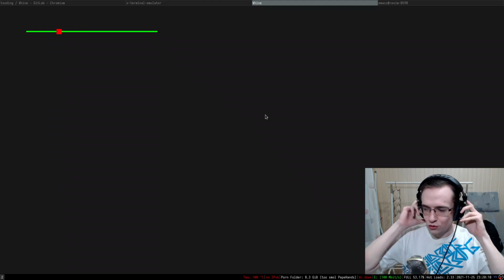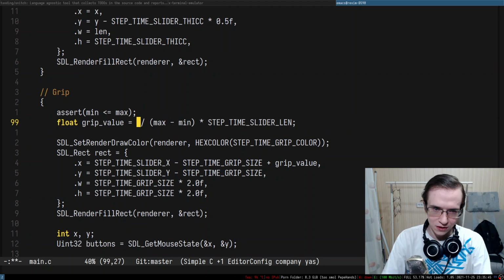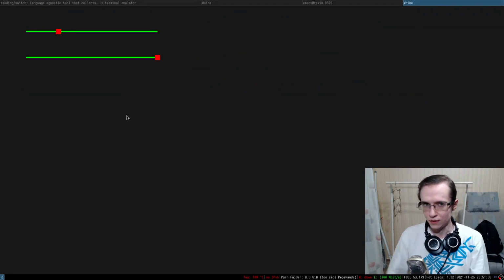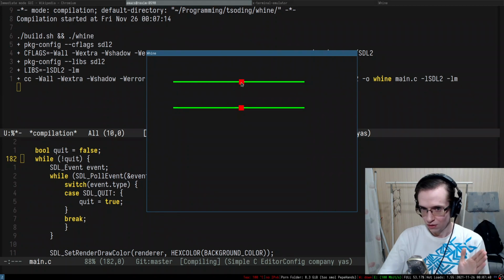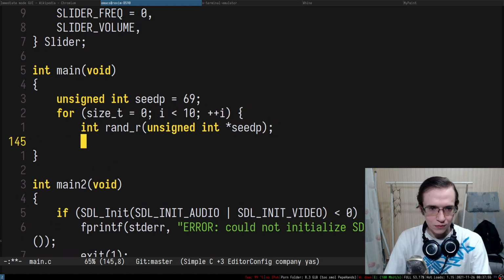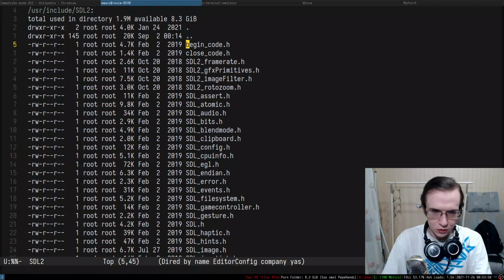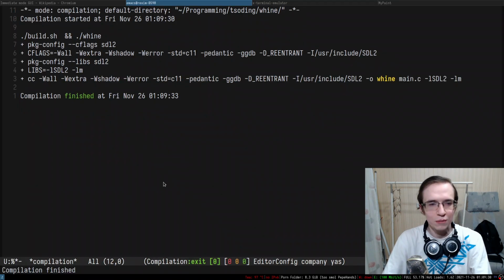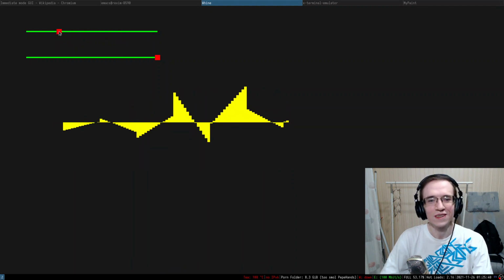Making Reactive GUI From Scratch with Just Rectangles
LOUD SOUND ALERT AT 56:34!!!